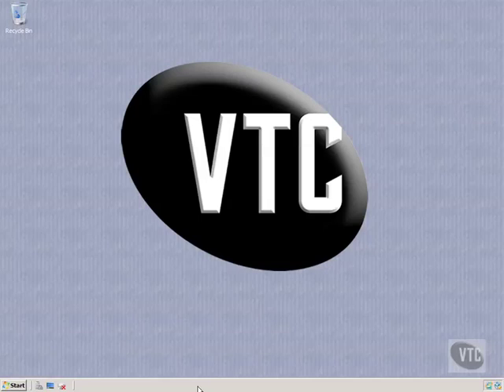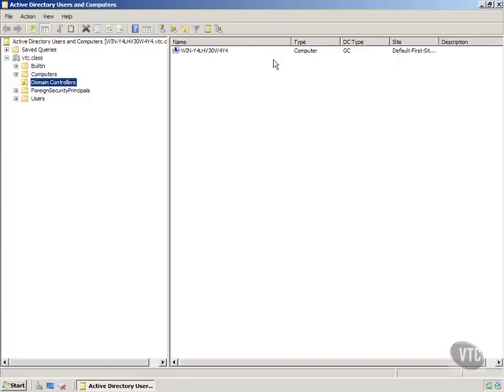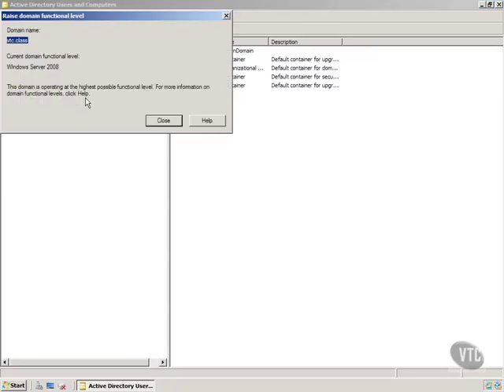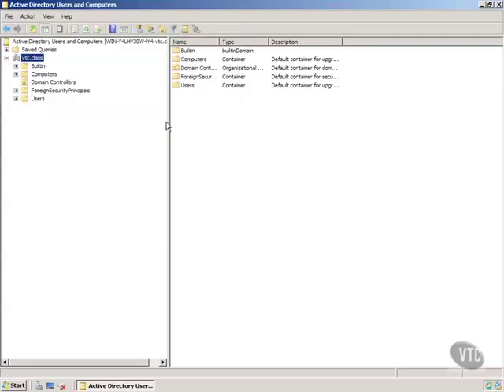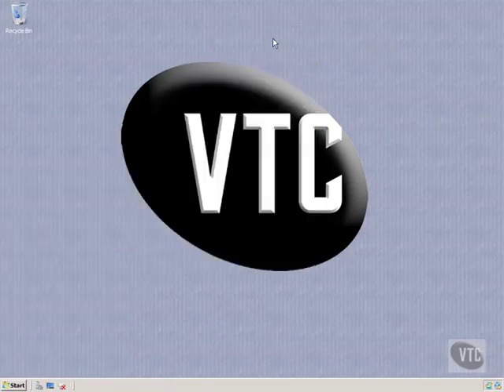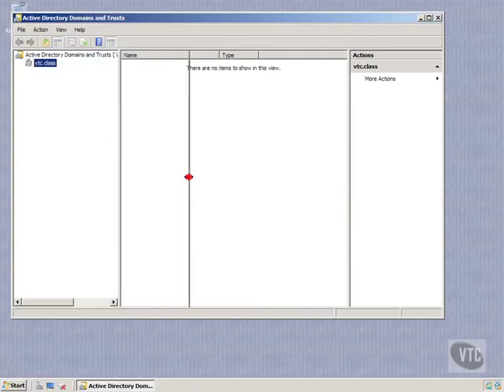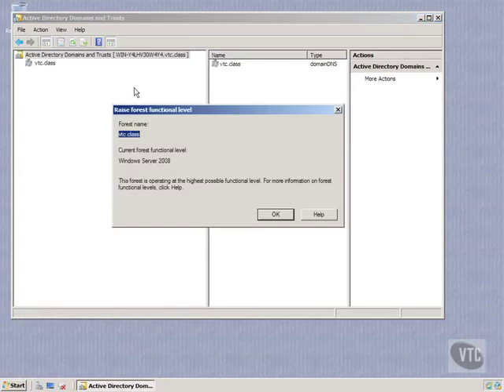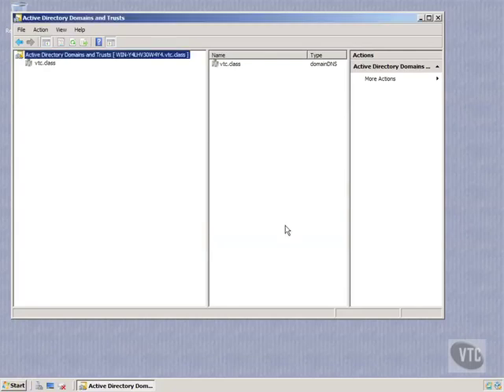02 11. Raising The Domain Functional Level